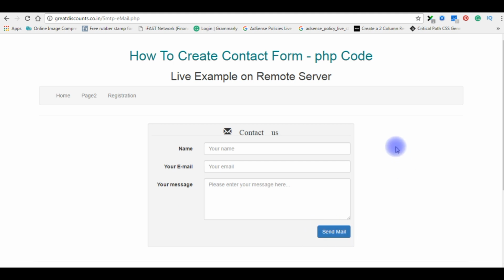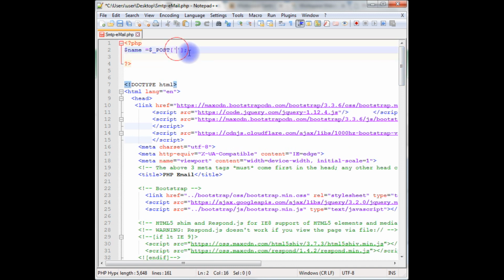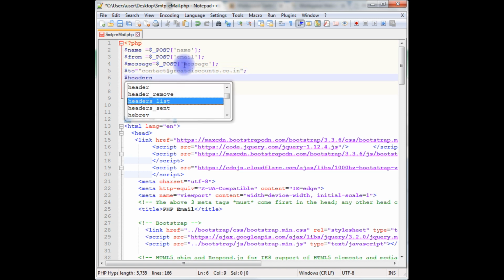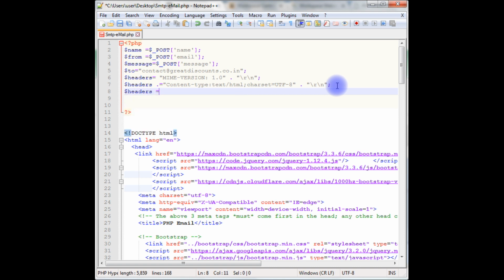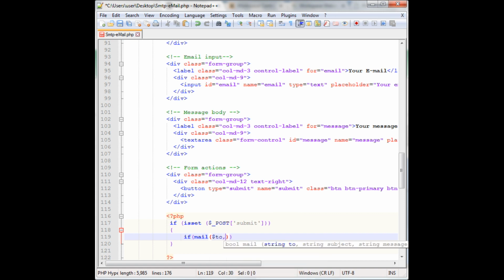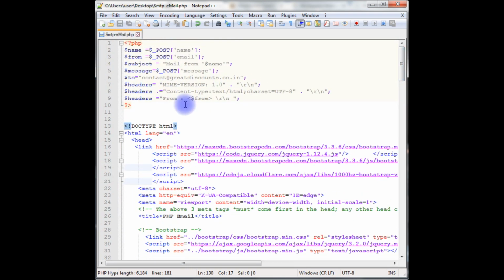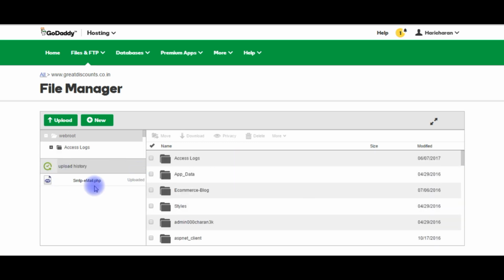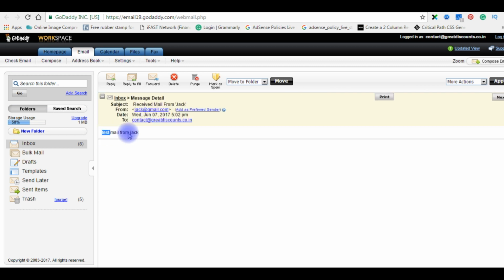PHP mail() Create Contact Form And Send eMail Code On GoDaddy Host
Tutorial on creating a contact page and send successfully email using a php mail() function on GoDaddy webmail service.

reate a functional contact form with PHP's mail function to send emails seamlessly. Use HTML to structure the form, while PHP handles backend processing. For successful implementation, configure GoDaddy's email hosting settings. Utilize PHPMailer for enhanced email functionality and reliability. This amalgamation allows users to submit details through the form, and the PHP script processes and sends emails to designated addresses. By optimizing the mail server settings and utilizing PHPMailer's features, you ensure effective communication. Enhance the form's functionality with validations and error handling to deliver a seamless user experience.